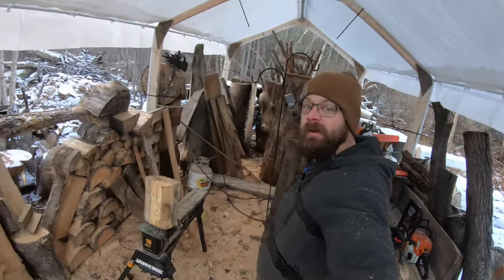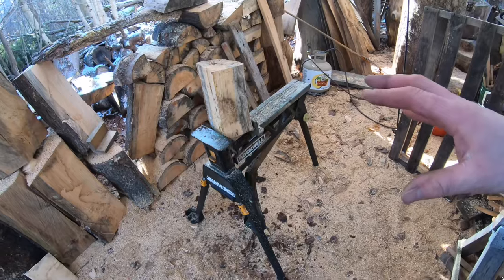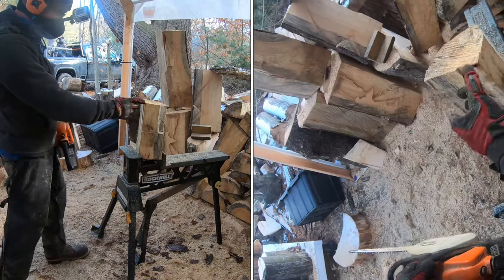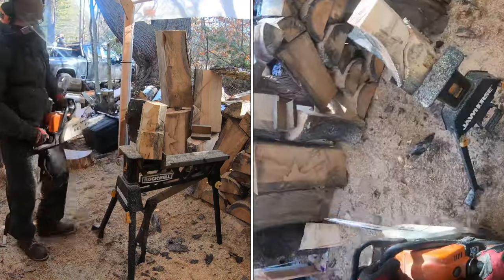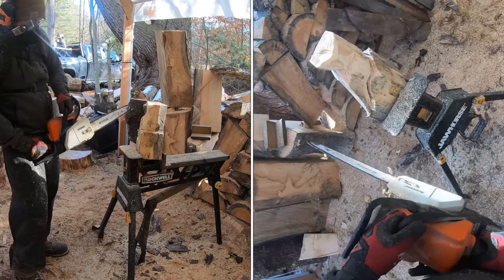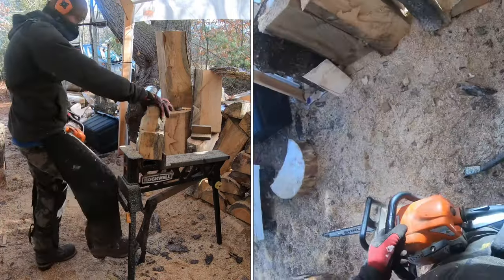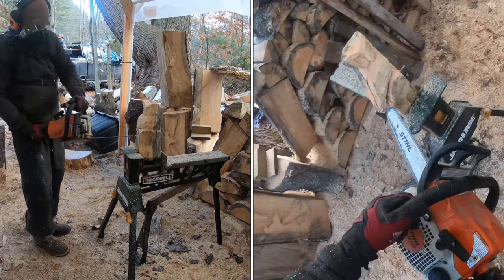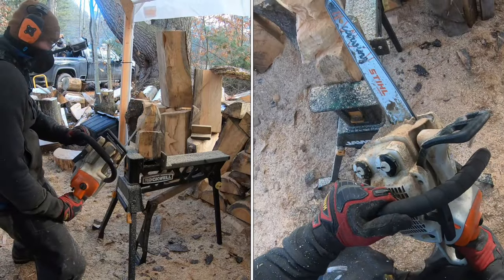Beginniner chainsaw carved owl. Step by step chainsaw carving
⬇️Get Some Merch ⬇️
Teespring

🔥Amazon links🔥
   TOOLS
RZ dust mask